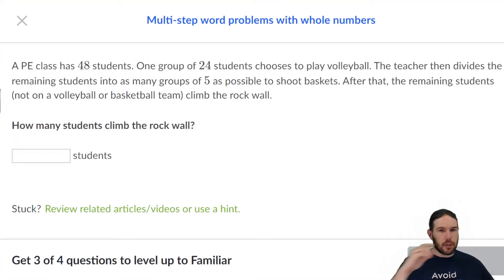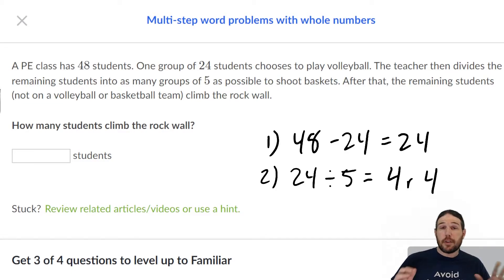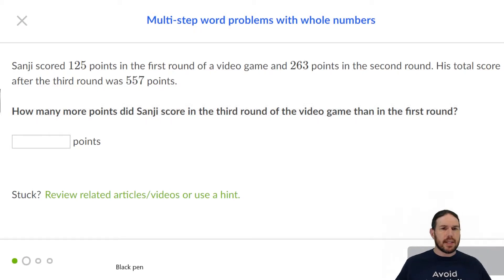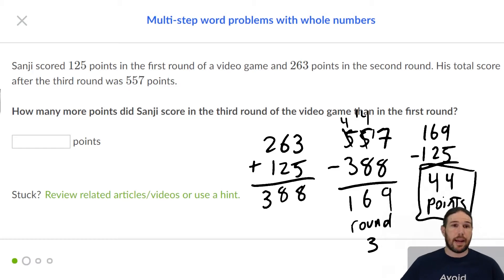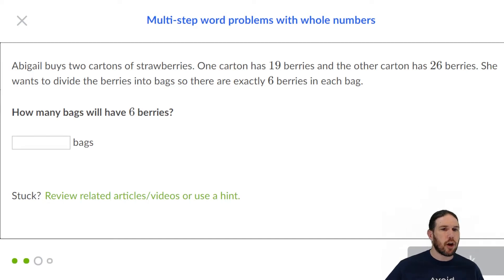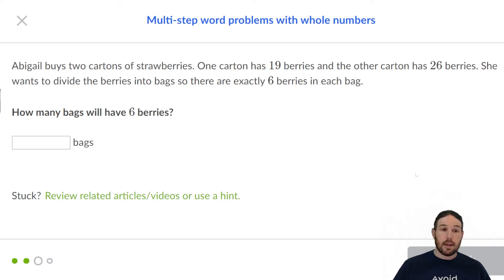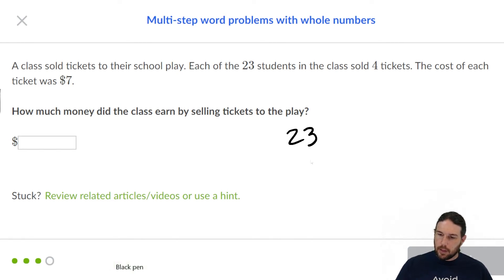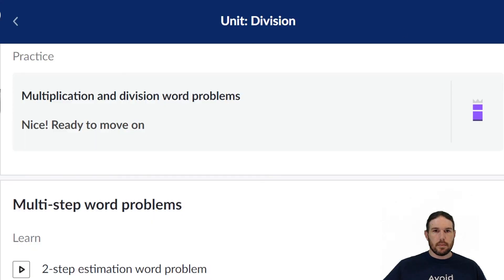Grade 4: Multi-Step Word Problems With Whole Numbers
This video capstones our recent miniseries on word problems, and again it is primarily an exercise in deciphering the question. Once you can say what information you currently have and what information you're trying to find, the problem becomes easier.

However, that is not a trivial first step! Expect a lot of frustration with problems like these, and don't skip them! This is a very important and very practical set of skills.